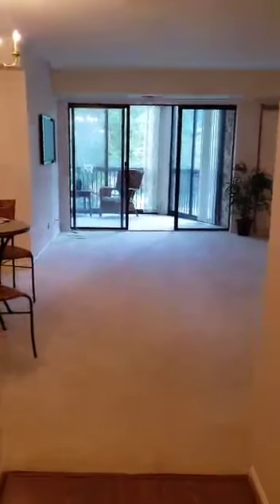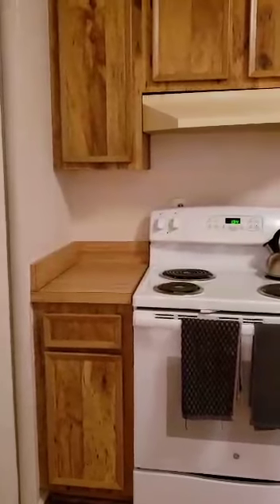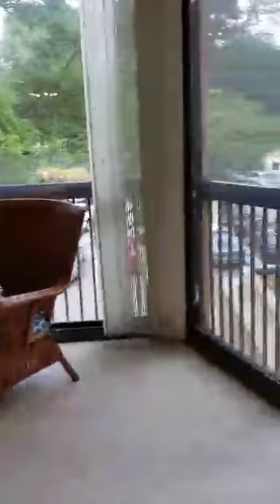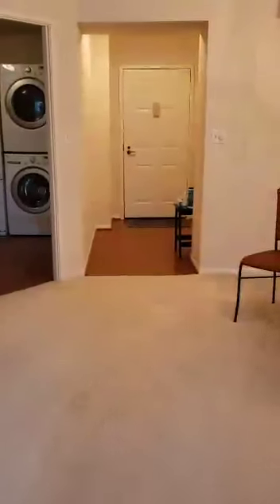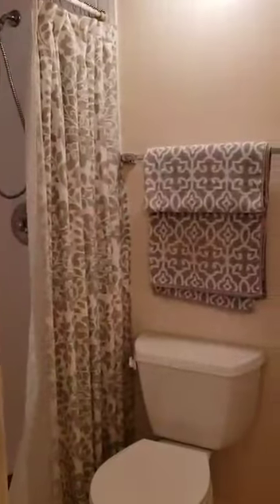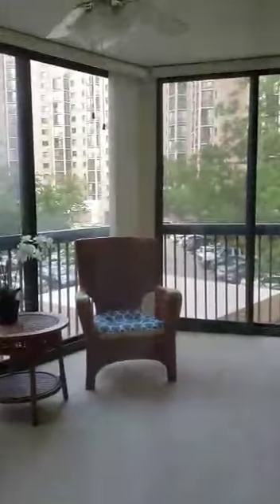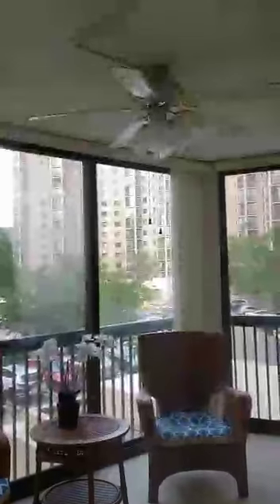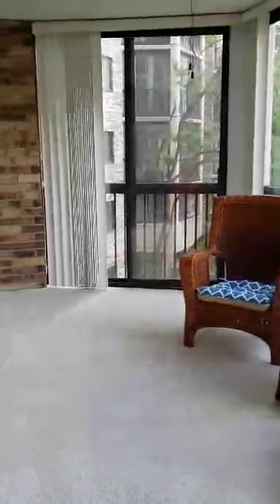Title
Video Editor